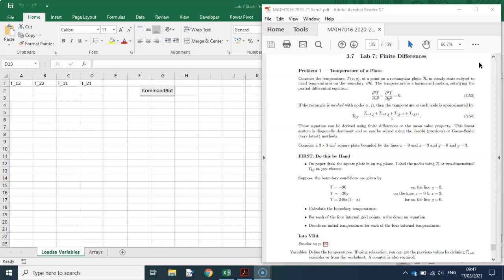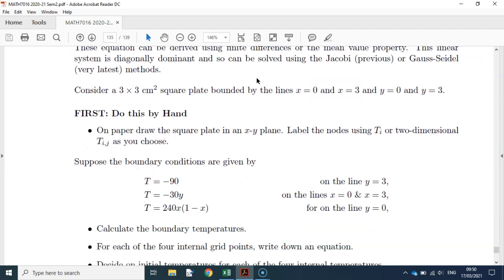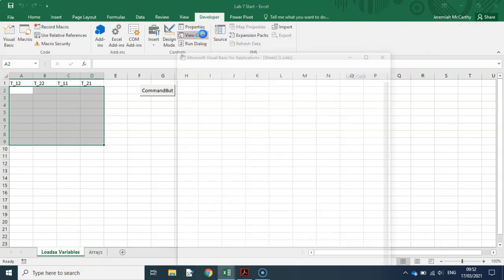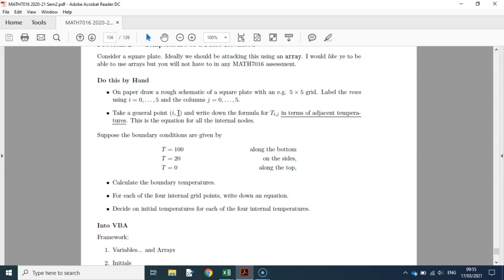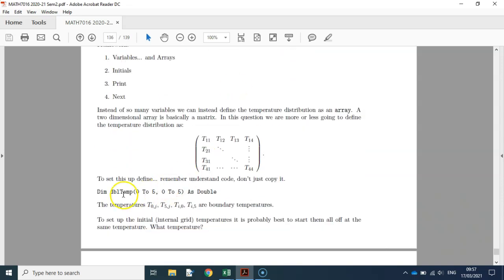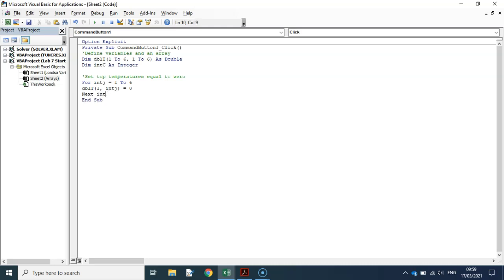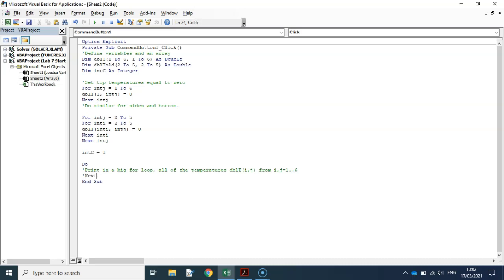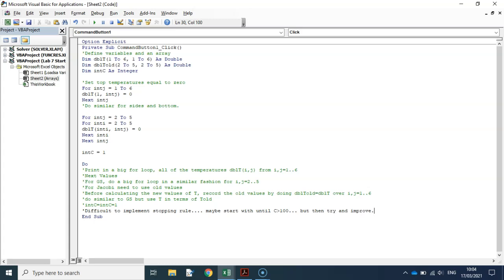MATH7016: Lab 7 Start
0:00 Temperature of a Plate
06:12 Temperature of a Plate Revisited